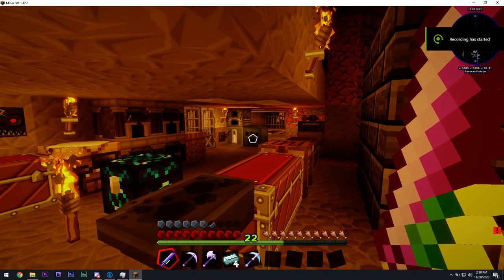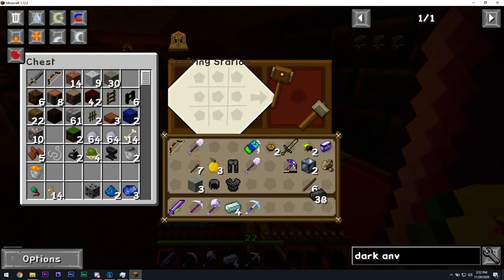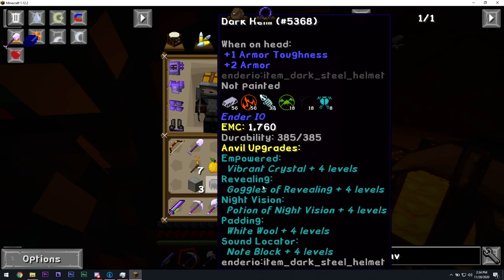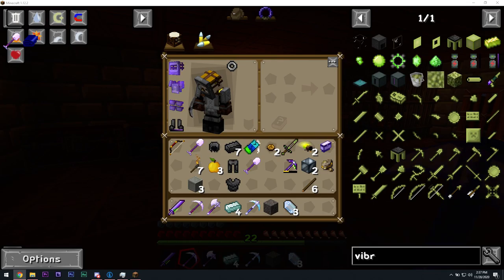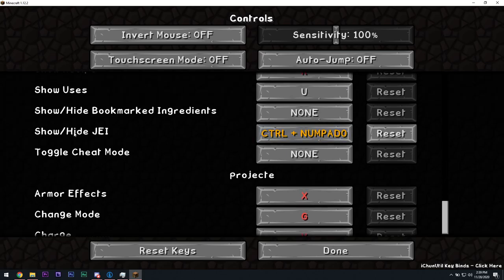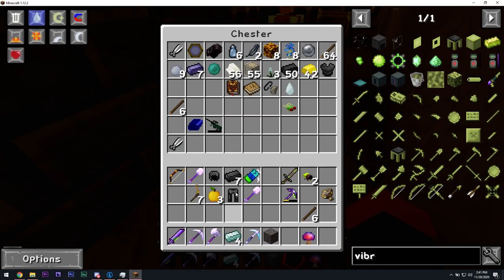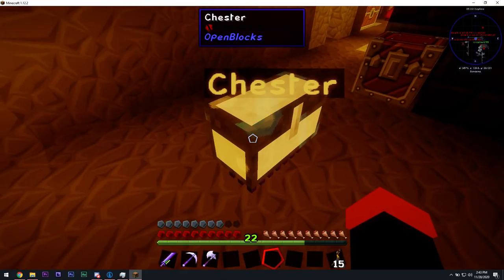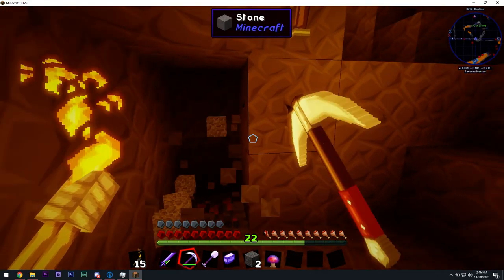Minds Of Inanity S3 E27